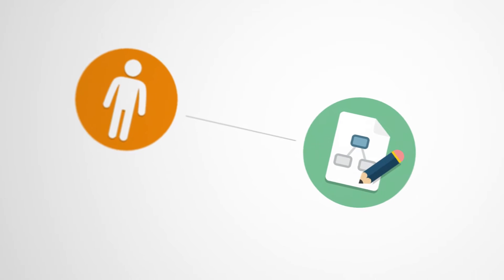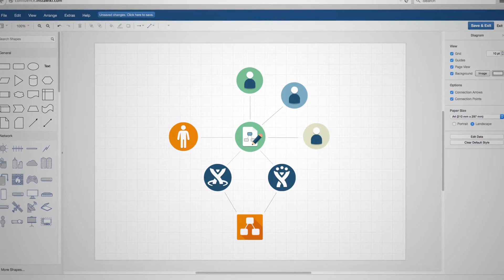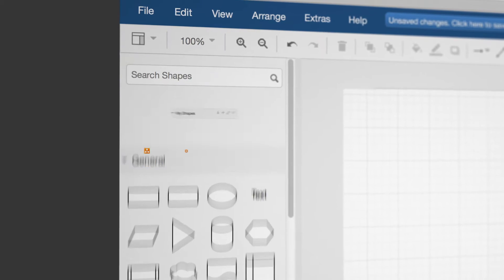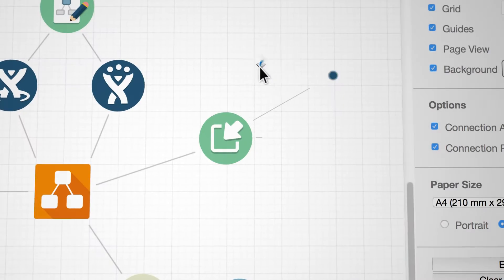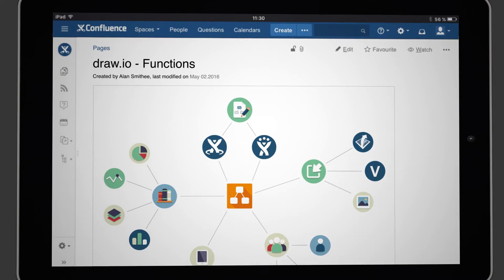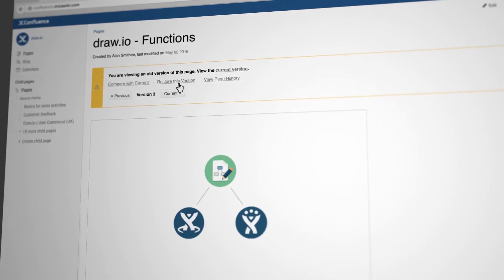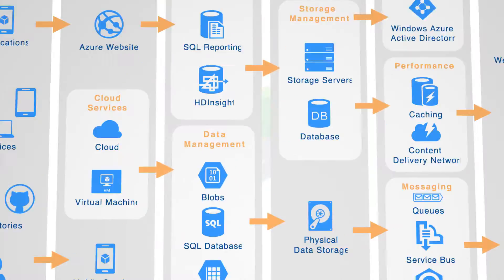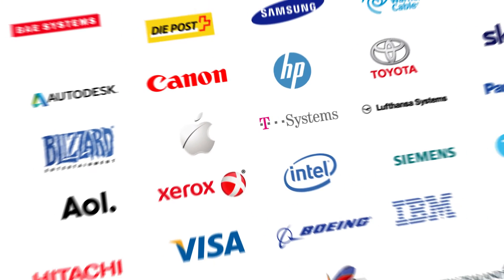draw.io - Diagrams for Confluence and JIRA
Powerful, easy to use and secure diagramming. #1 rated Confluence add-on since 2013